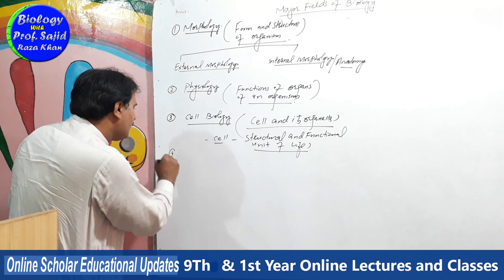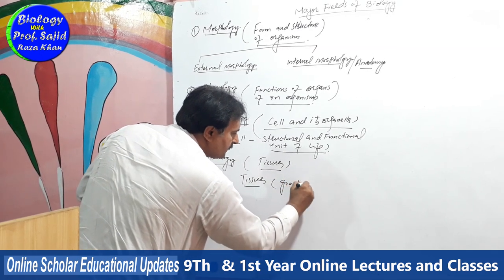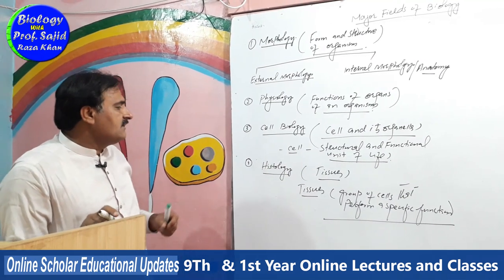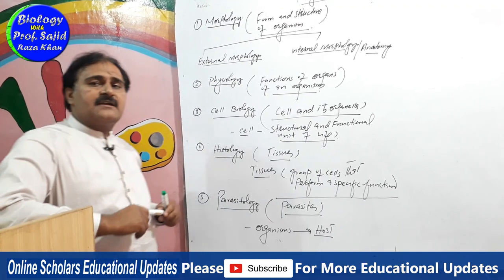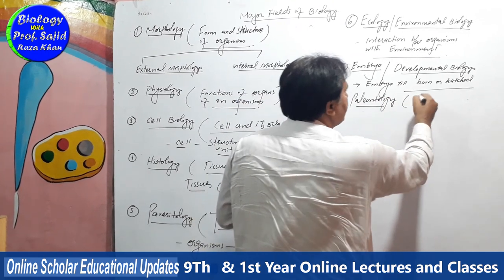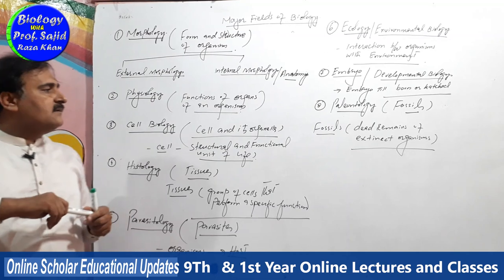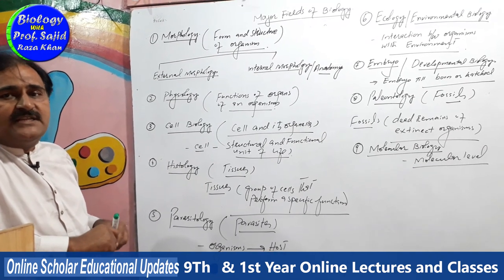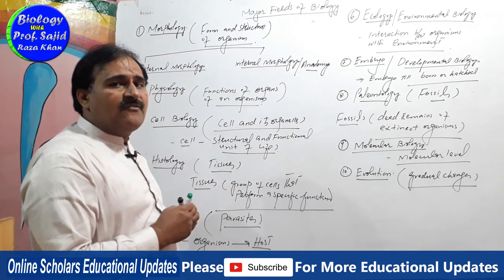1st Year Biology Chapter No.1 Online Lecture No.2|| Major Fields of Biology|| Prof. Sajid Raza Khan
1st Year Biology Chapter No.1 Online Lecture No.2|| Major Fields of Biology|| Prof. Sajid Raza Khan

Assalam-o-alaikum every one...!!
My name is Qamar Hassan and i'm a govt. Teacher. This is my official youtube channel . Here i'll share online lectures and all the educational updates regarding HRMS, LND , PMIU , NTS, PPSC etc. By videos. I ensure you that you will find it helpful and you will be updated on regular basis. Thanks